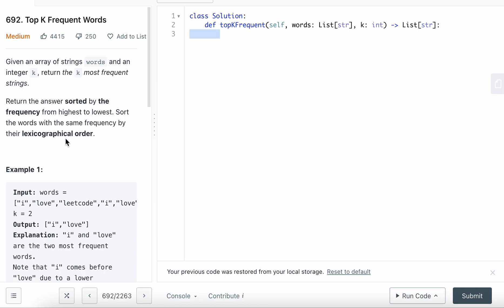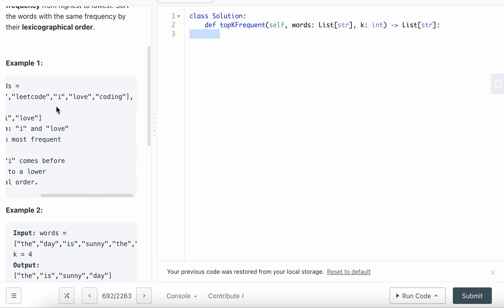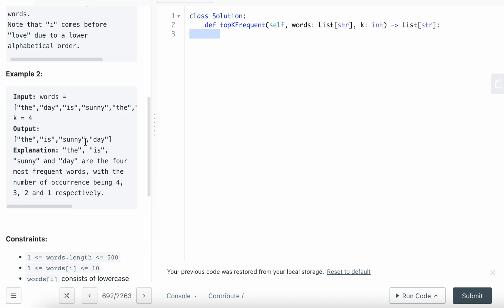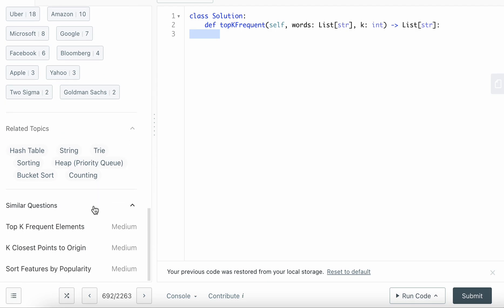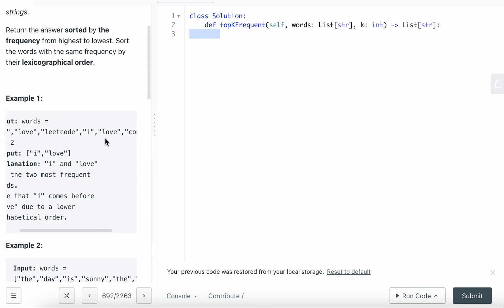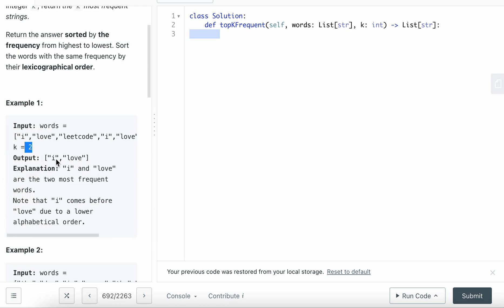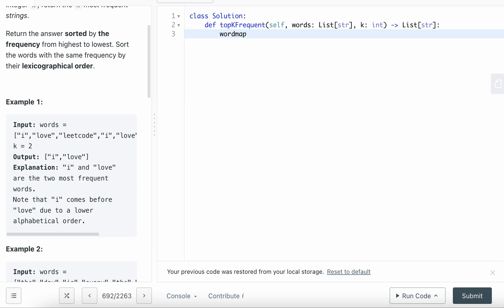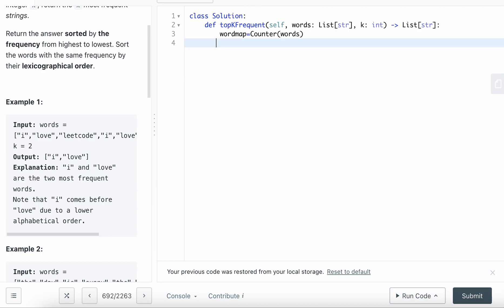LEETCODE 692 TOP K FREQUENT WORDS PYTHON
I'm showing you how to solve the LEETCODE 692 TOP K FREQUENT WORDS question using python. I'll show you the thought process.

00:00 Question
01:40 hashmap
07:00 Code

**My fav coding interview books:
System design: